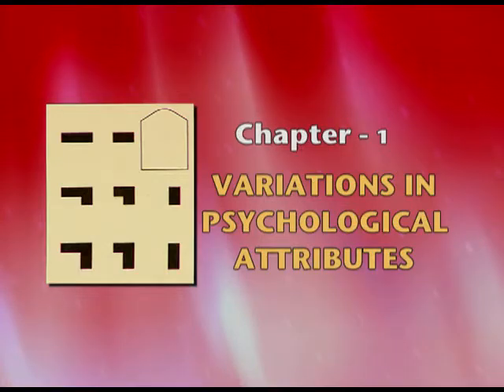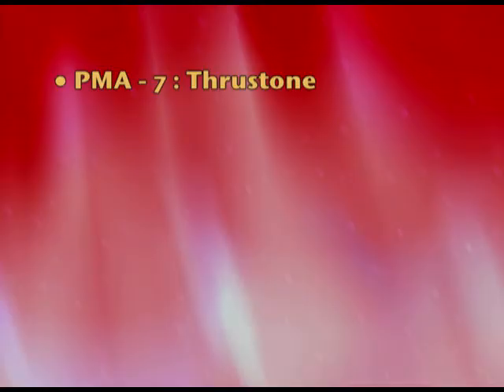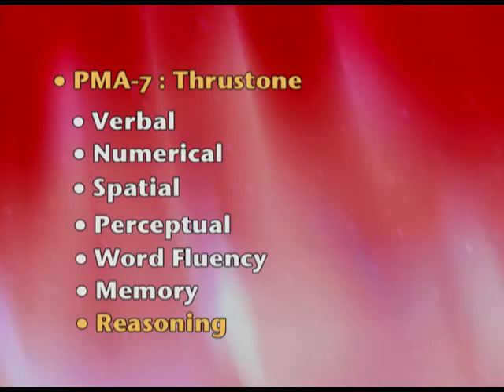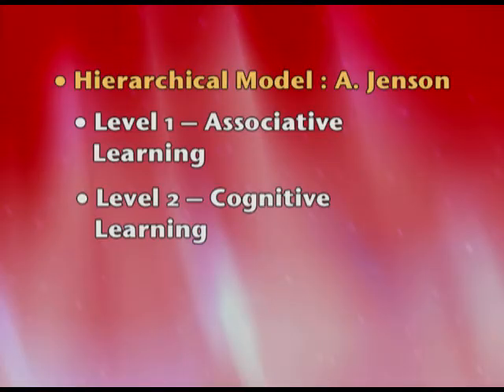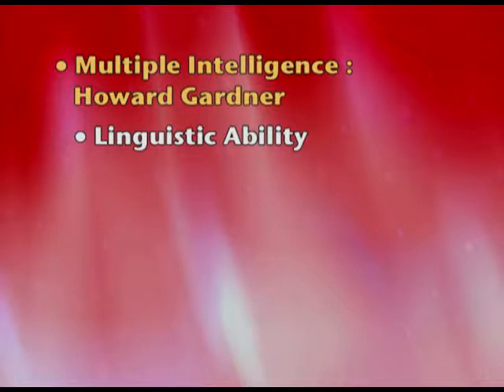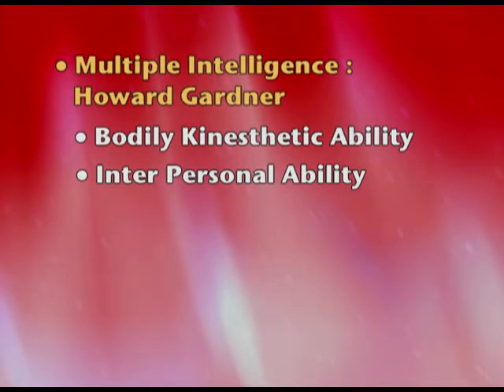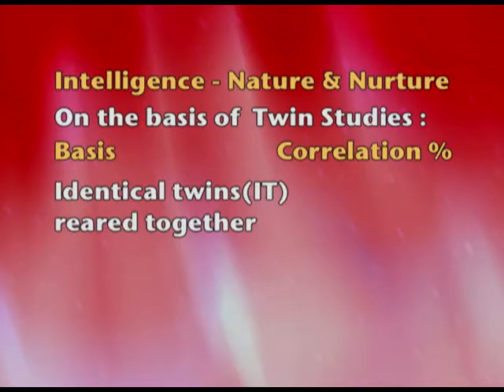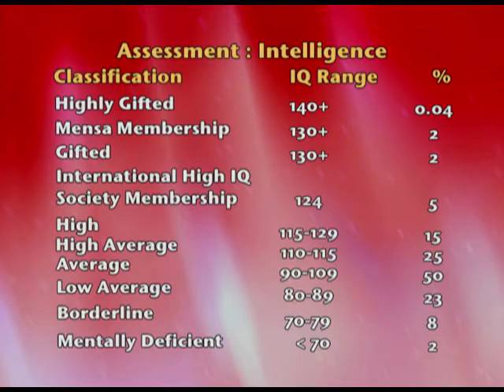Theories of Measurement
This video describes Psychometric approach to Intelligence and assessment of inteliigenca